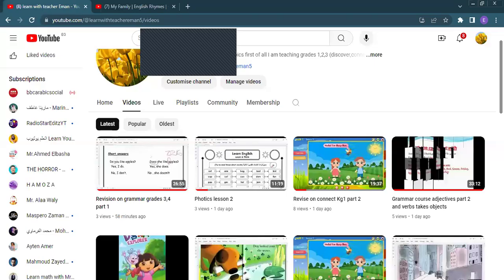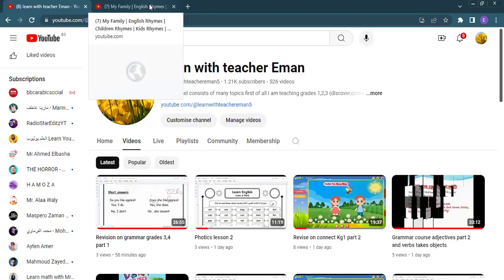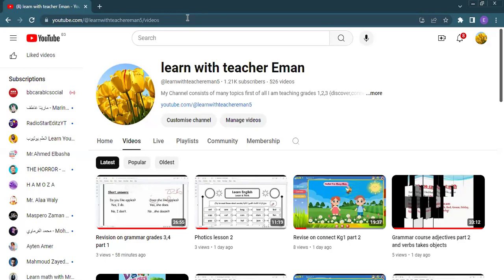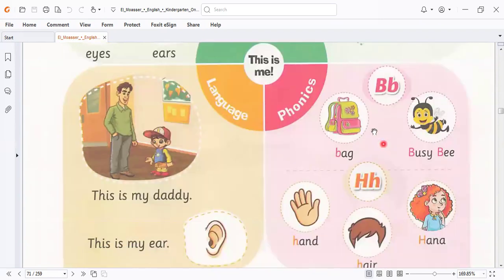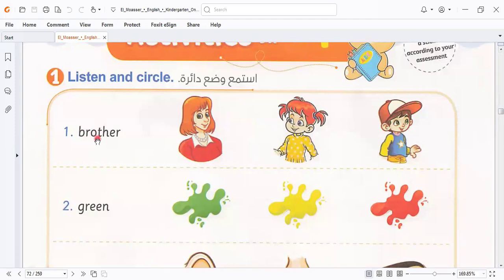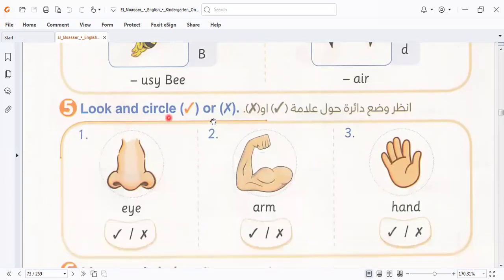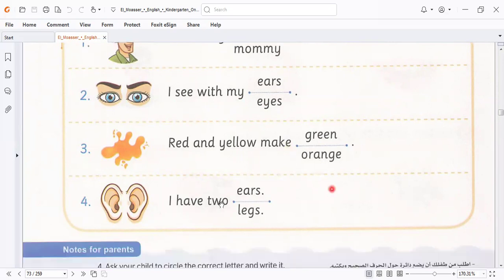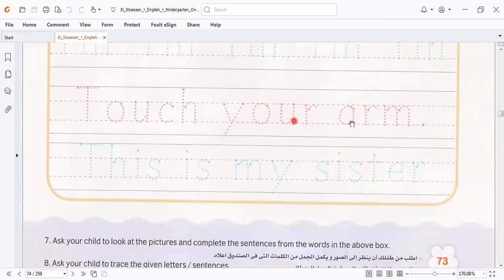Revise on Connect plus unit 1 first term Kg 1